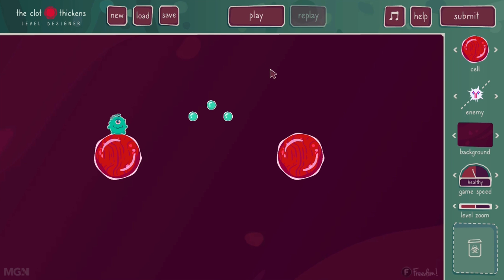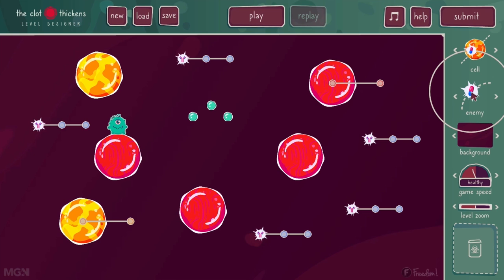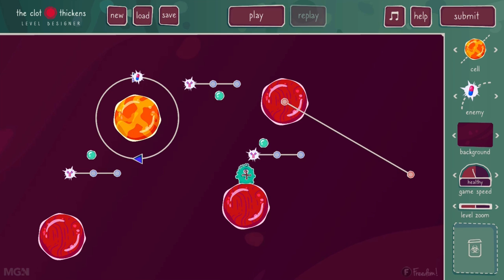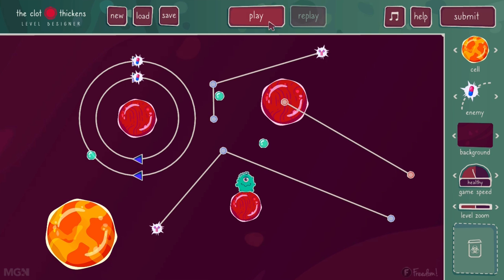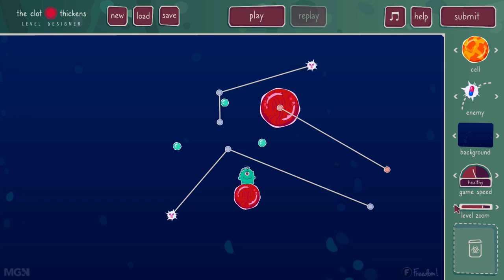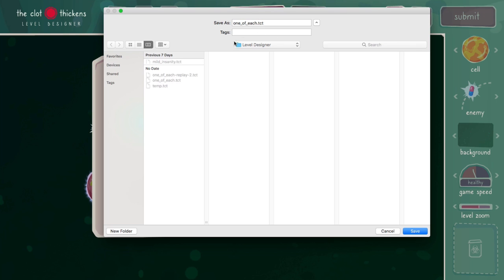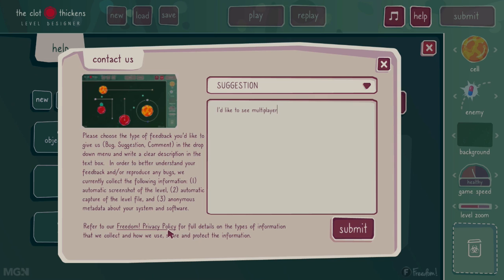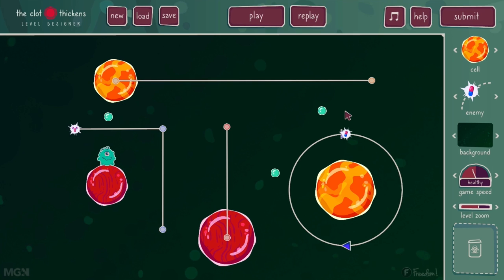★ The Clot Thickens - level designer guide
Be a level designer for The Clot Thickens!

▼ Chapters
0:00 - The Clot Thickens level designer
1:25 - Adding new objects
3:28 - Deleting objects
4:33 - Changing object positions
5:54 - Resizing objects
6:49 - Changing cell types
7:58 - Editing enemy lines
8:46 - Editing circular enemies
9:15 - Changing enemy speed
10:05 - Changing game settings
11:20 - File operations
13:09 - Play and replay
15:29 - Music and SFX
15:47 - Help and contact us
17:11 - Submitting levels

That's it!